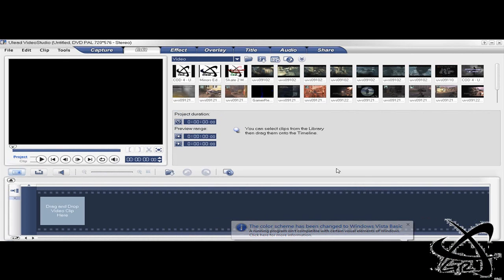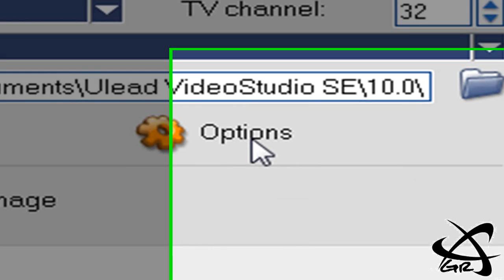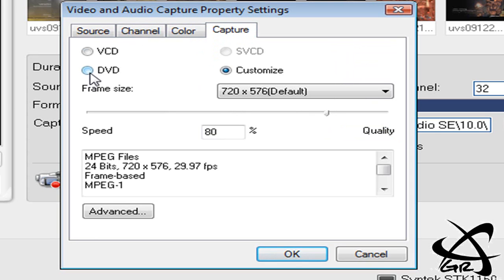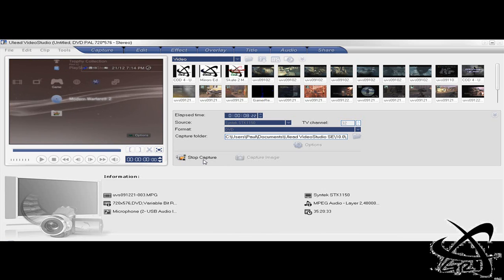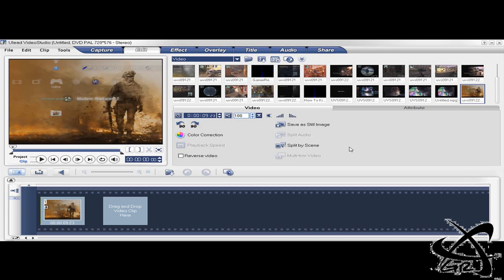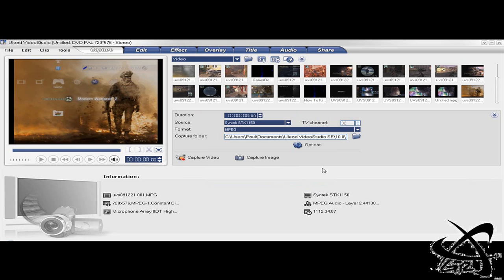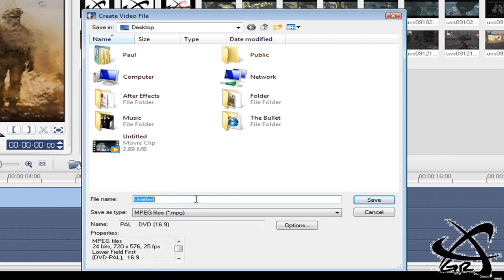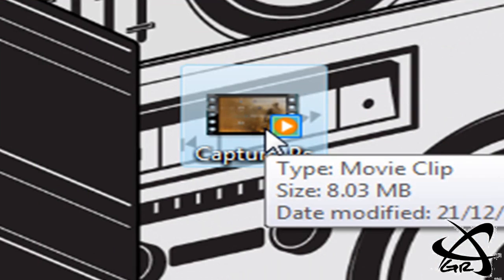Gamer Setup Part 2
Part 2 of my gamer setup. In this video, i show you how to get the best quality out of Ulead Video Studio Software which comes free with Easycap. If you haven't seen Part 1 yet I recomend you see it first.